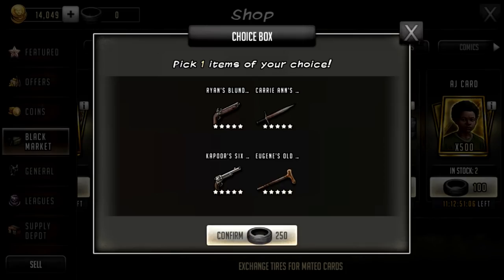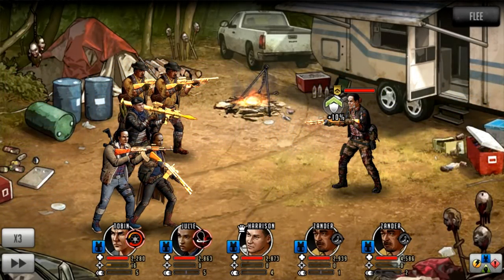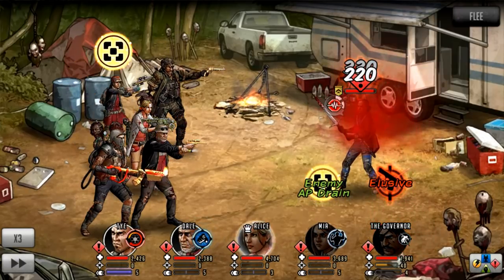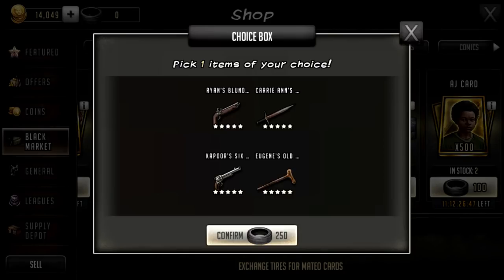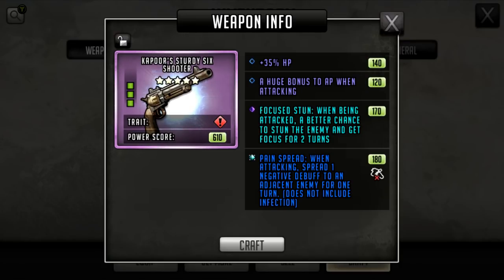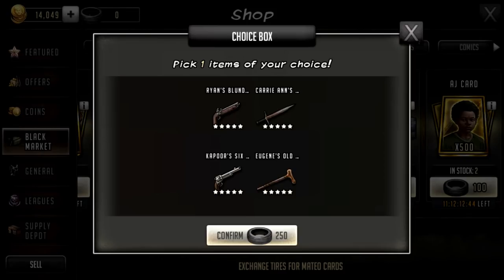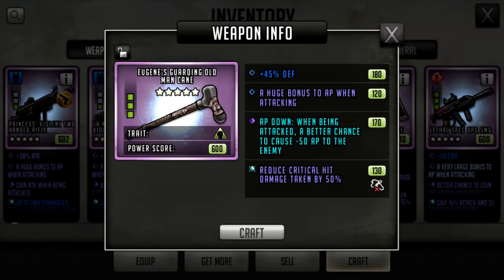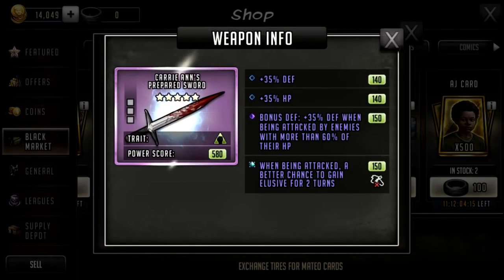TWD RTS: Weapon Choice Box, Which One is Best?! The Walking Dead: Road to Survival Armory Gameplay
Taking a look at the weapon choice box from the Roadathon event in TWD RTS giving examples of possible armory upgrades and showing gameplay for each weapon.